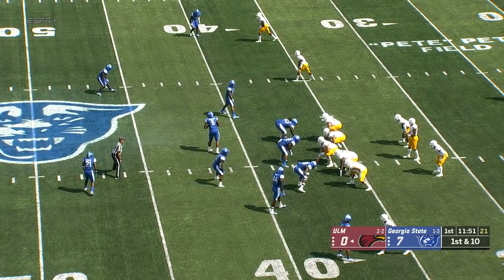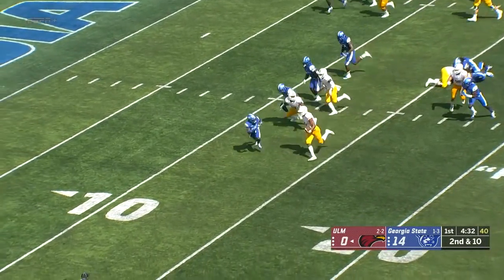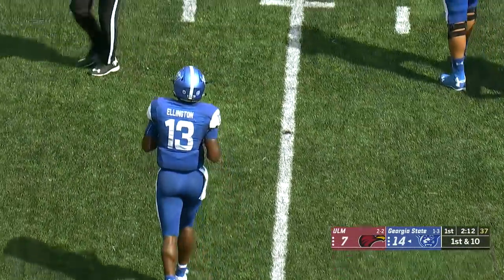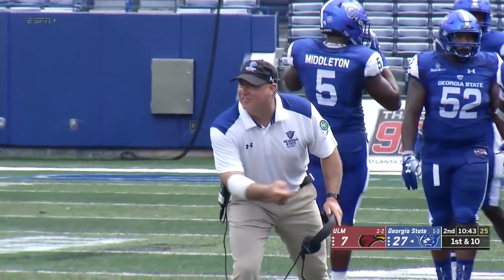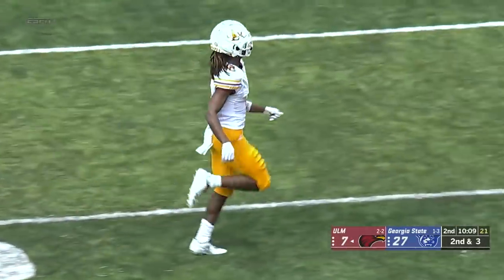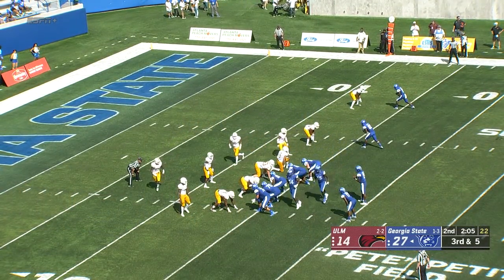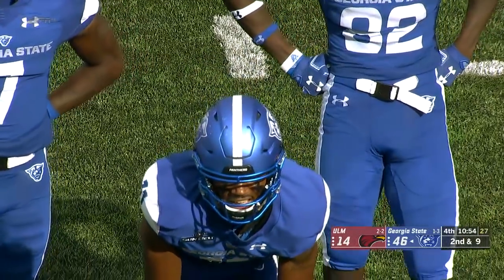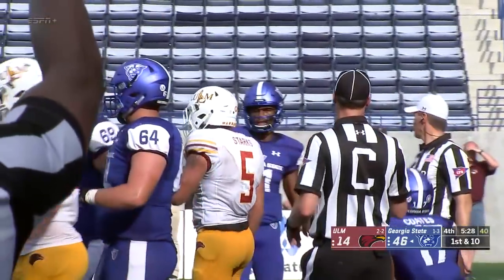ULM vs Georgia State 2018 ULM Highlights